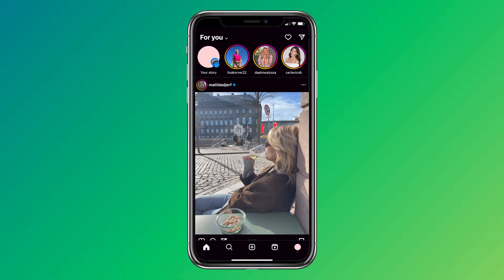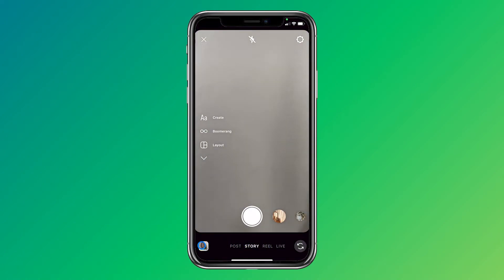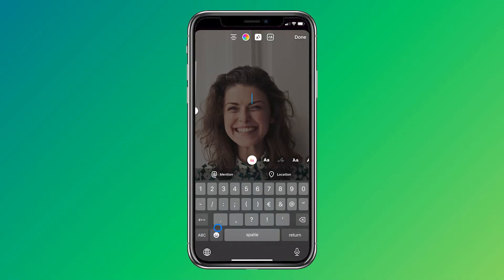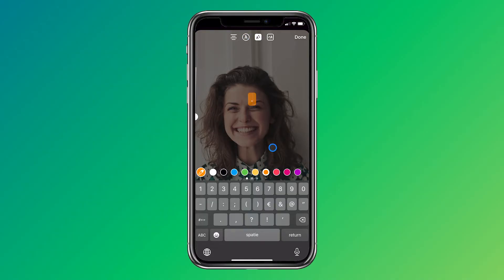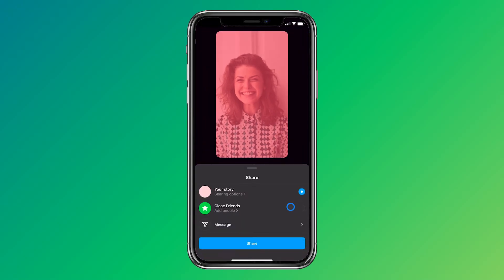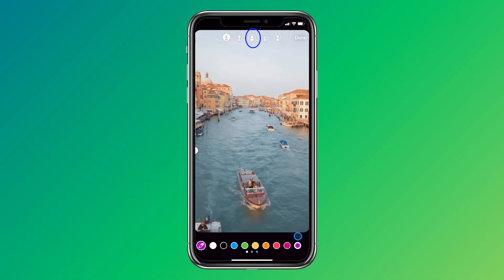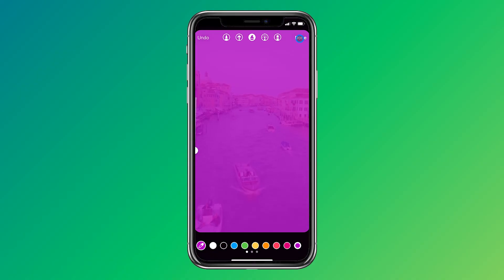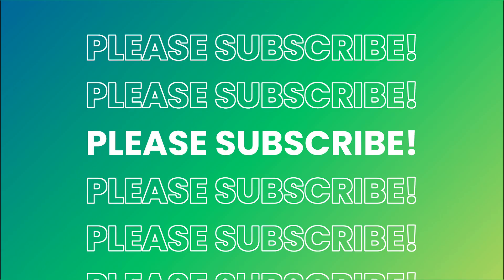How To Add Translucent Background In Instagram Stories| Two Ways To Add (2025)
In this tutorial, I will demonstrate how to create a transparent overlay on your Instagram Stories. I will illustrate two methods for achieving this: one using a photo and the other using a video.